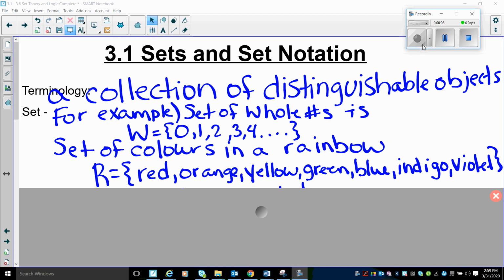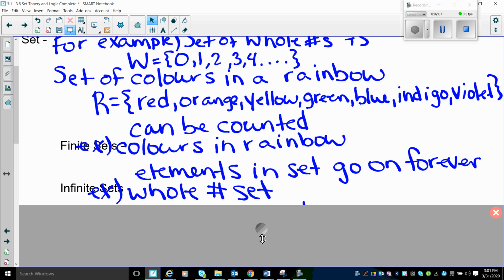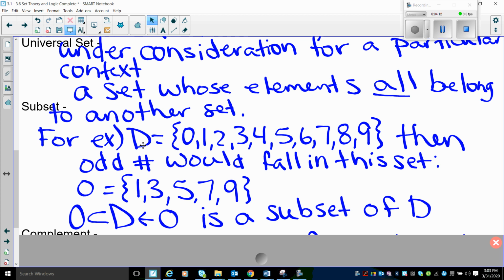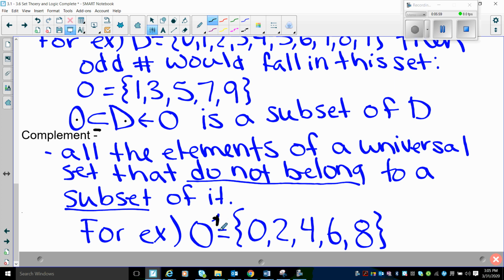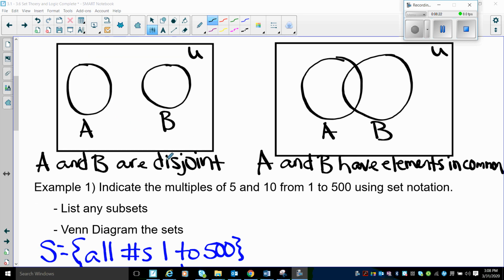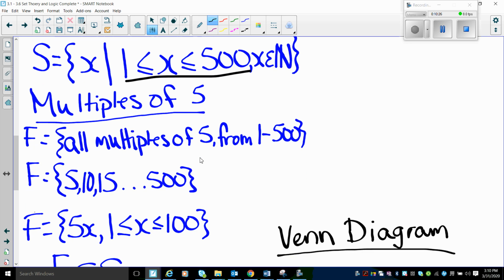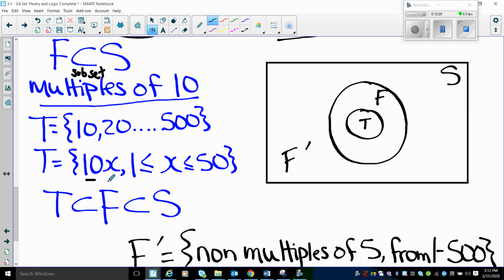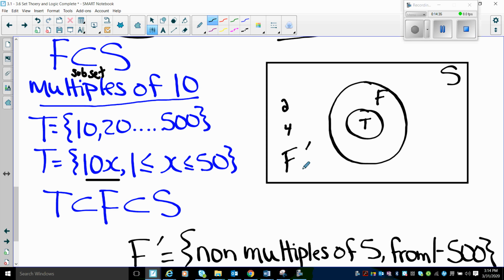foundations 20 3.1 lesson